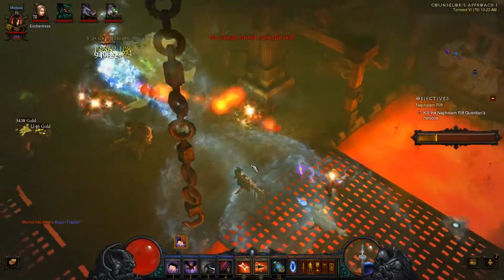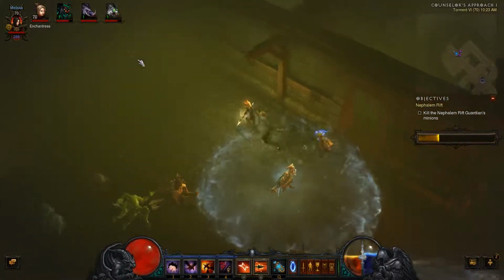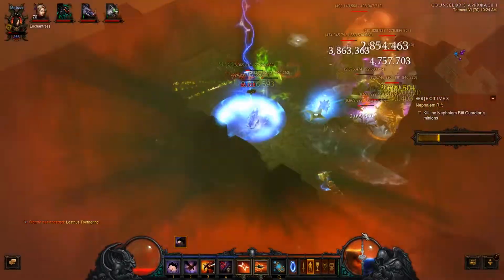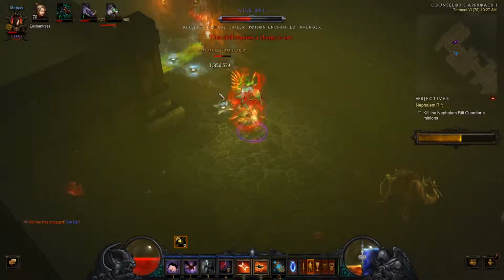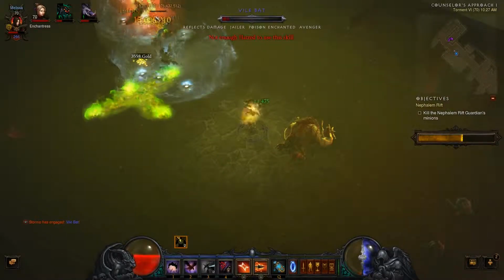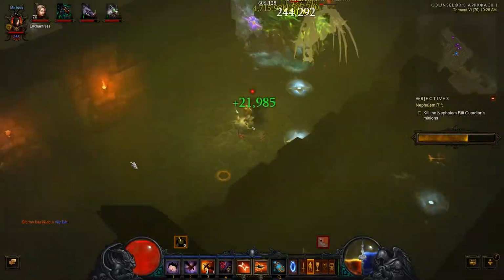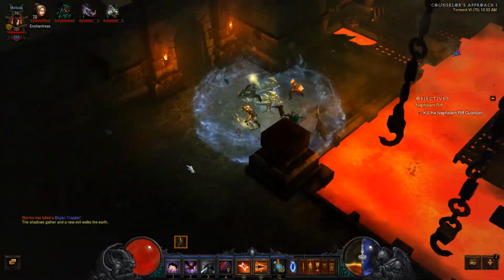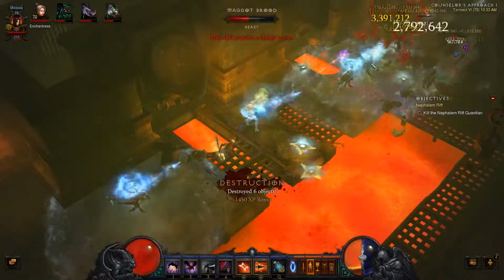Stormo's Daily Rift - Episode 10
A milestone! Also I talk about MMO business models for a bit.